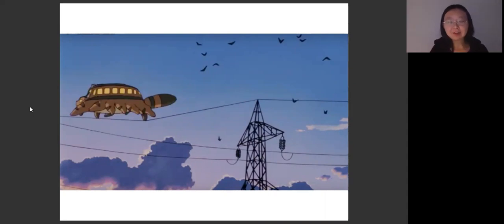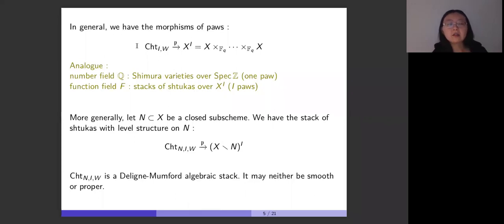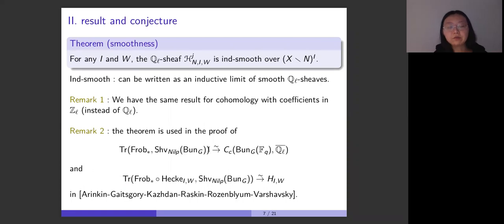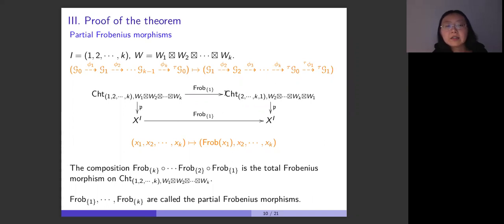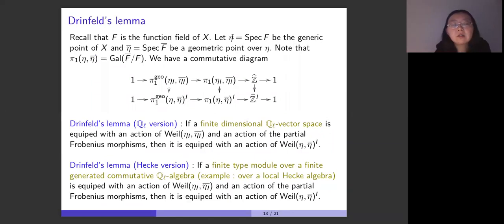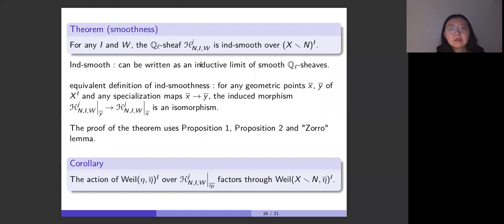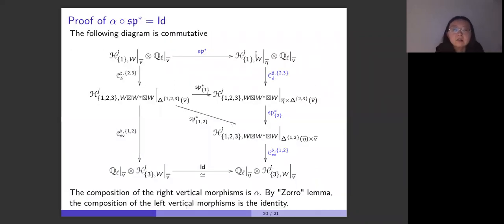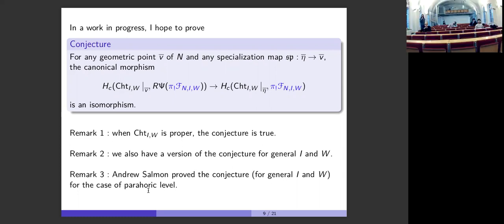Cohomology of stacks of shtukas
Cong Xue, Institut de Mathématiques de Jussieu-Paris Rive Gauche